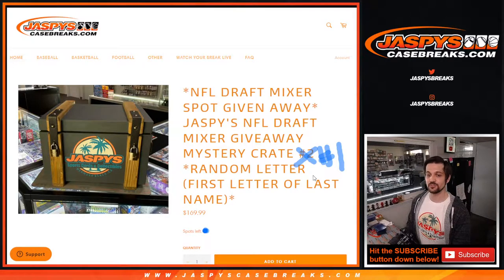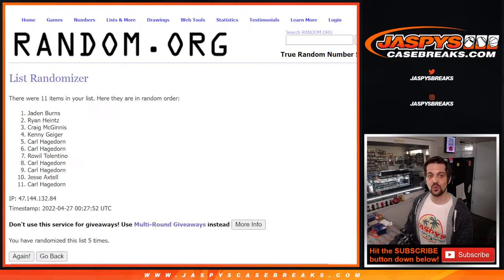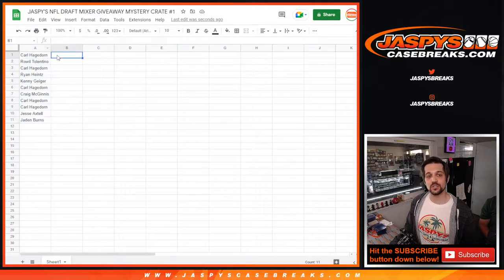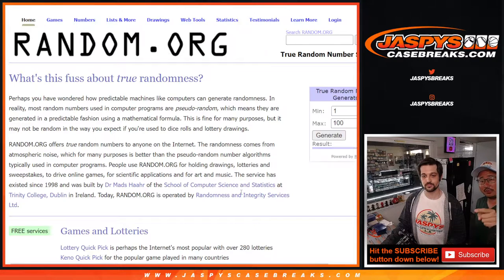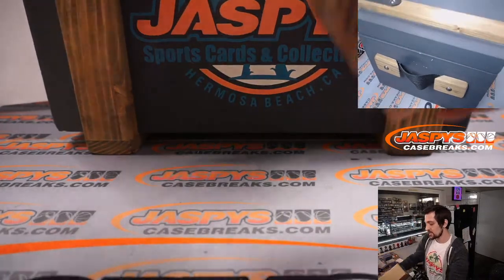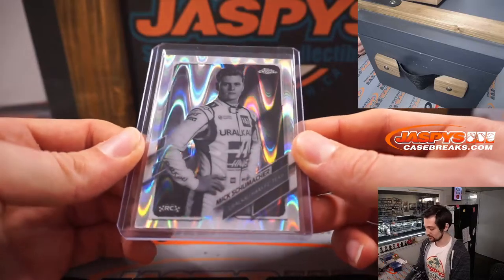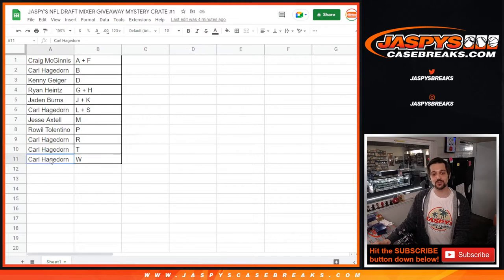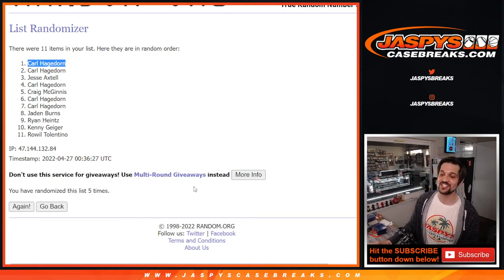JASPY'S NFL DRAFT MIXER GIVEAWAY MYSTERY CRATE #1